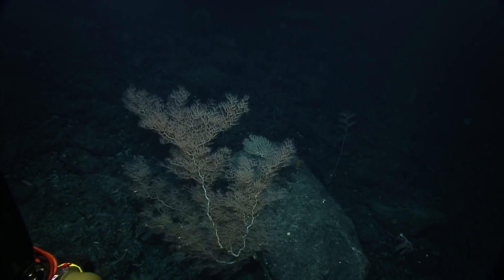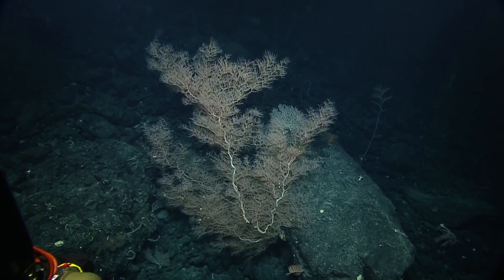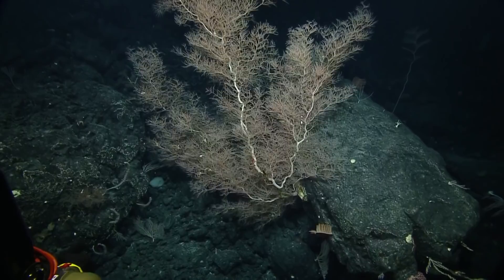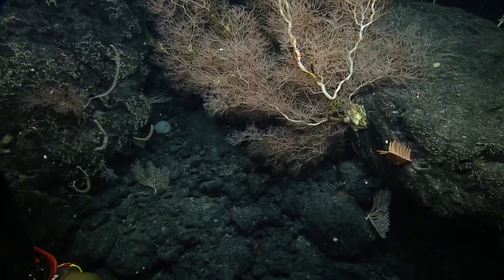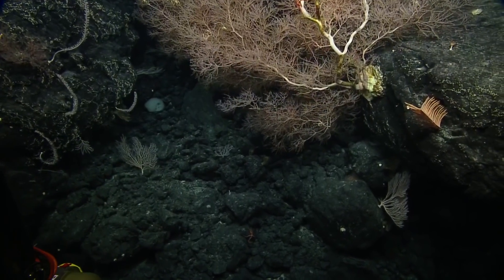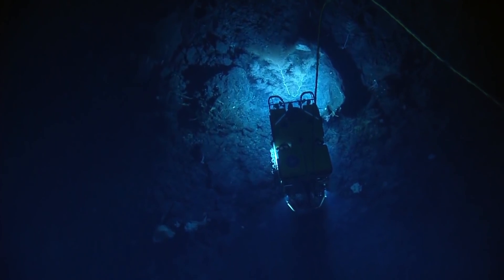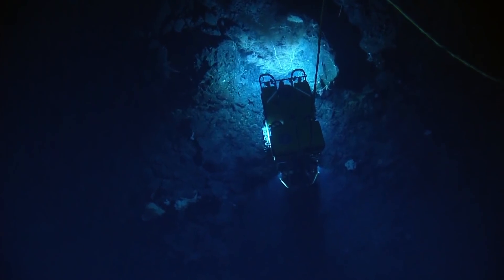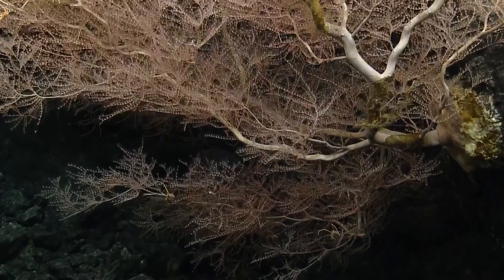Ancient Coral Colonies of Papahānaumokuākea MNM | Nautilus Live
In the remote reaches of Papahānaumokuākea Marine National Monument, the Nautilus team encountered ancient coral colonies that have been slowly branching off the seafloor for hundreds--possibly thousands--of years.